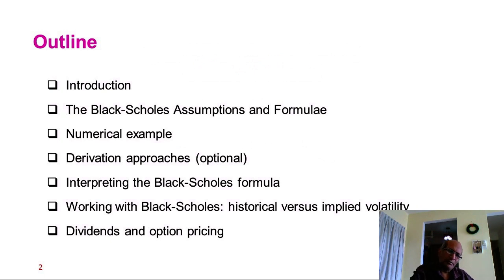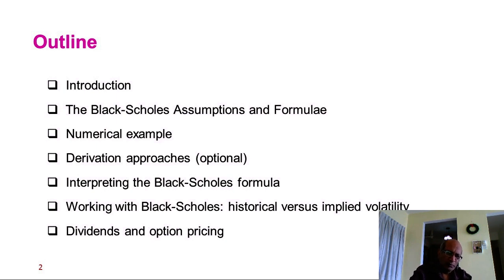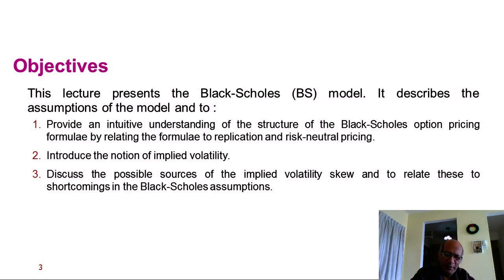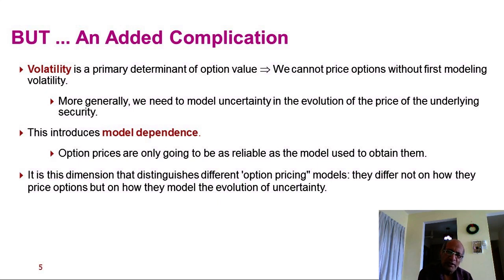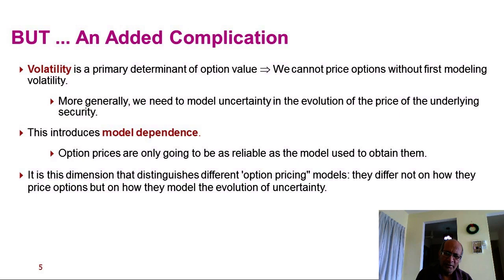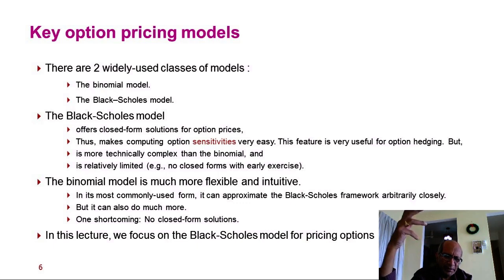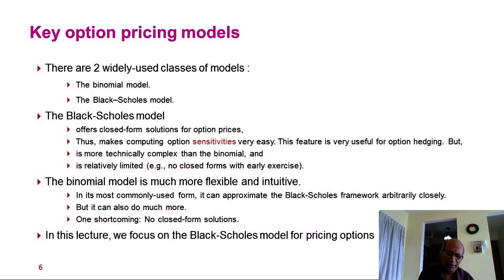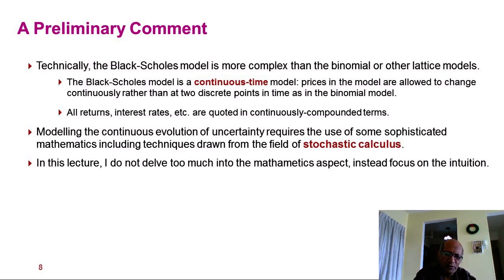Week 9 Part 2 2751